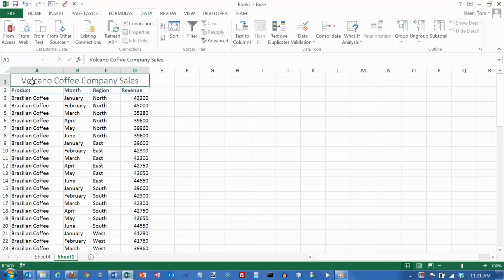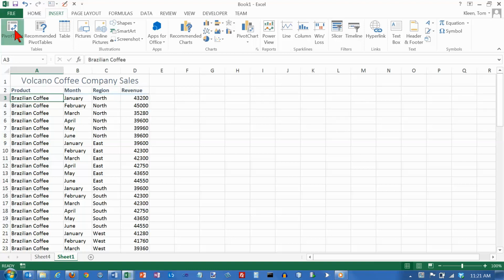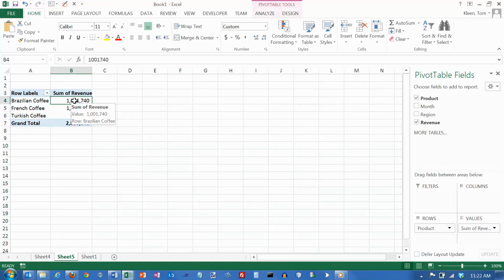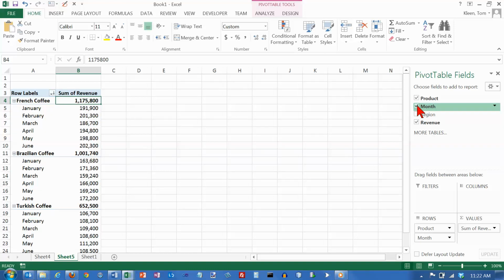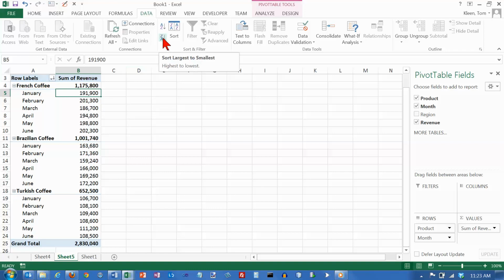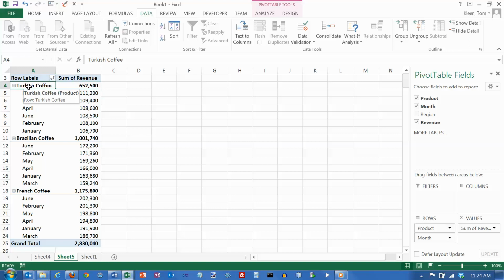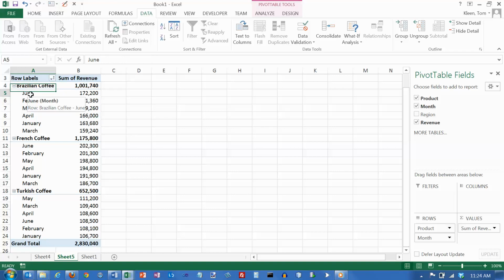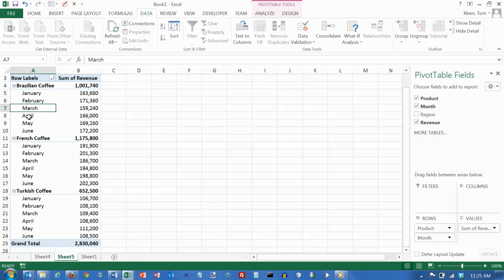Excel 2013 Pivot Tables 03: Sorting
Demonstrates how to sort pivot table data in Excel 2013.